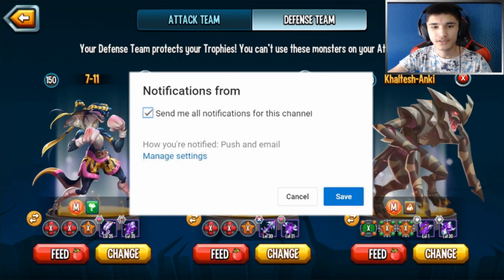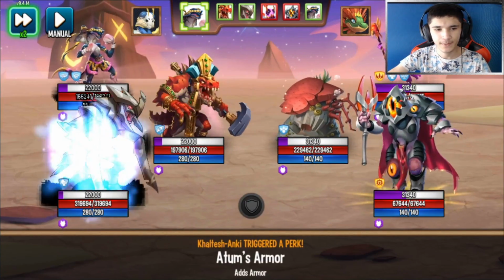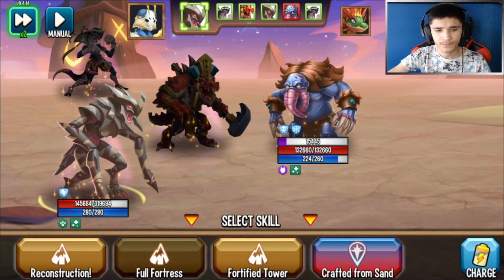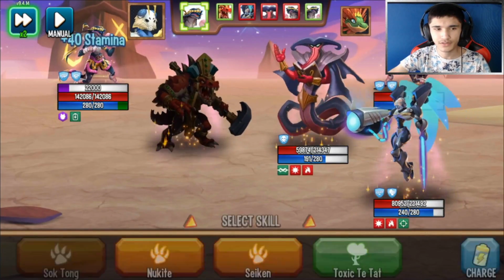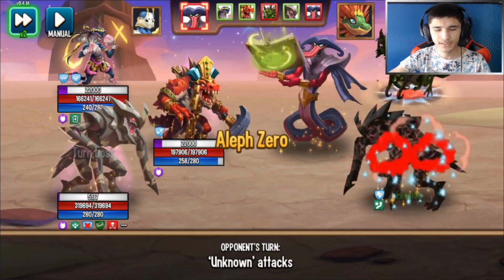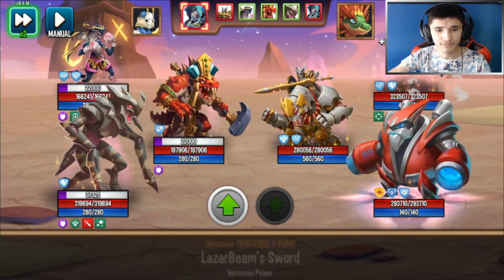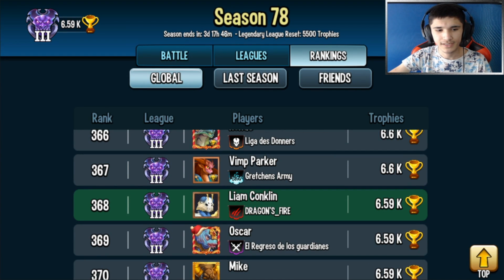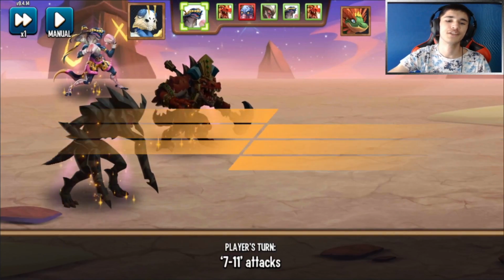Monster Legends: TRIPLE MAXED OUT MYTHICS TEAM | HOW POWERFUL ARE THEY?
Would you like to know more and try out the game?

Welcome to my gaming life, my name is Ahmad Nabowat and I am 17 years old I make daily kid-friendly videos and I am happy that my fans enjoy my contents!

Still looking through the description now? ( ͡o ͜ʖ ͡o)